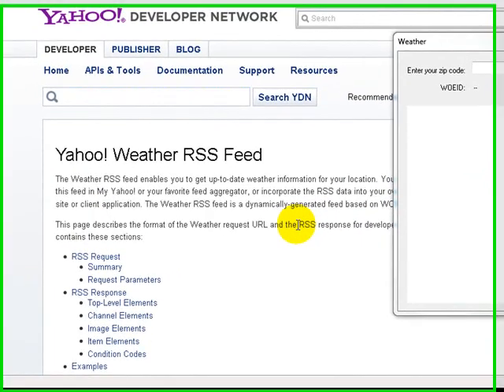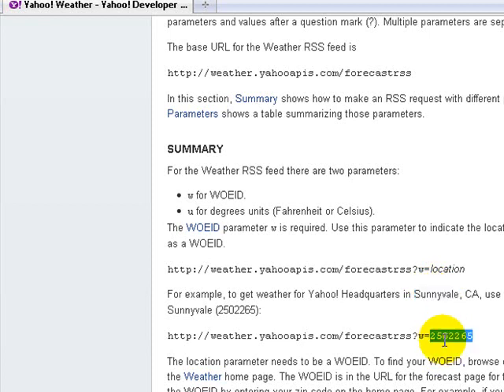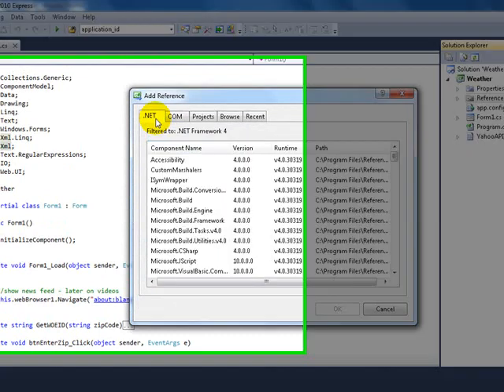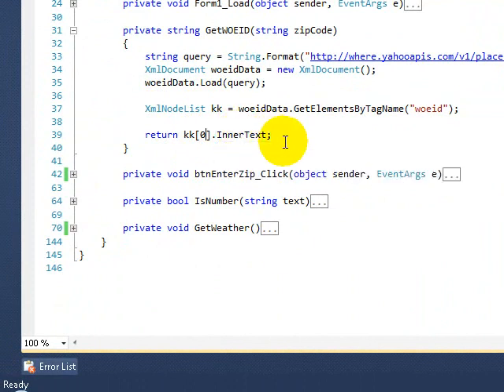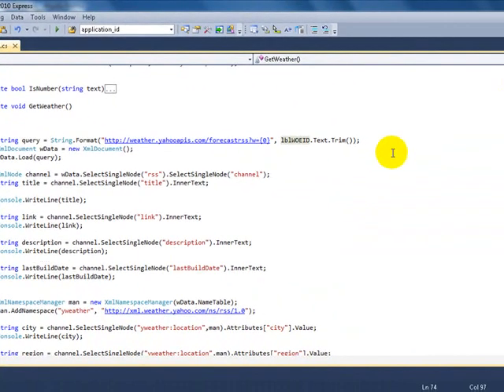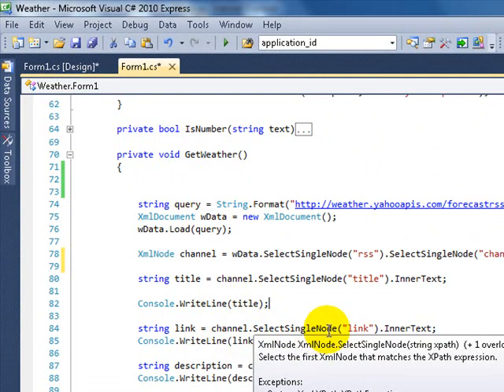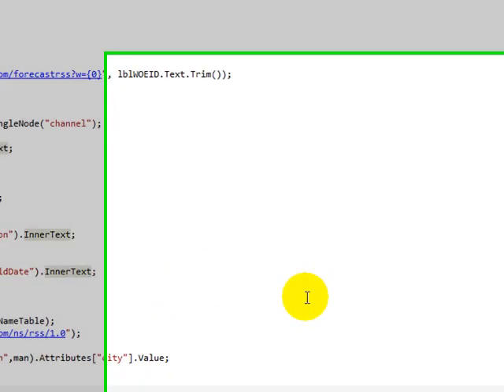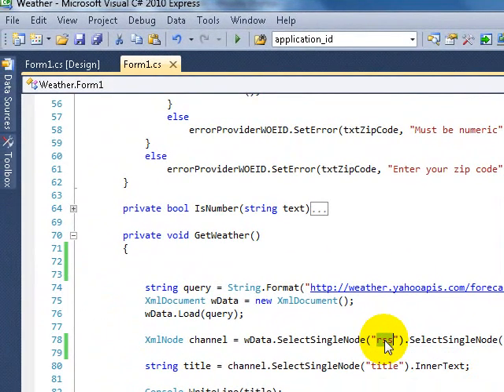How-to build a weather control with Yahoo API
Build a custom weather control for your web site or window app.  All you need is a Yahoo API Id and knowledge of XML and of course .net to build the control. Code at